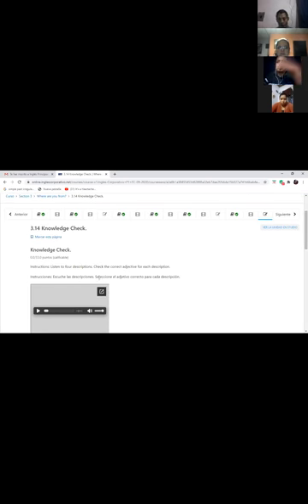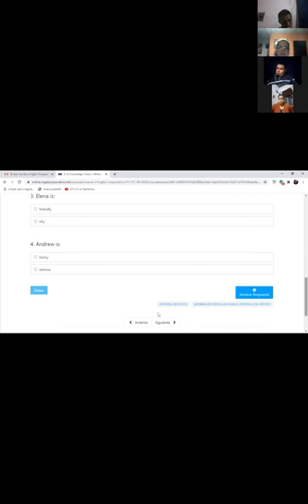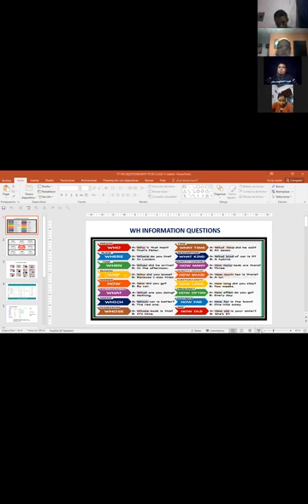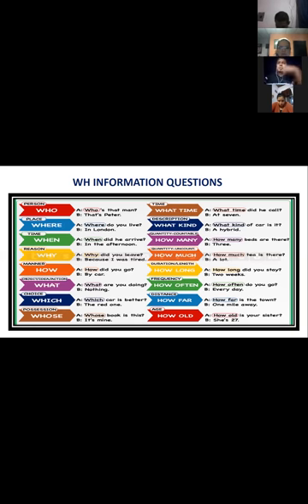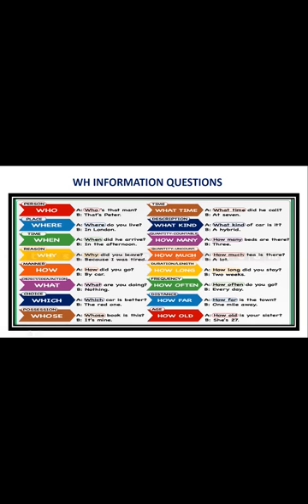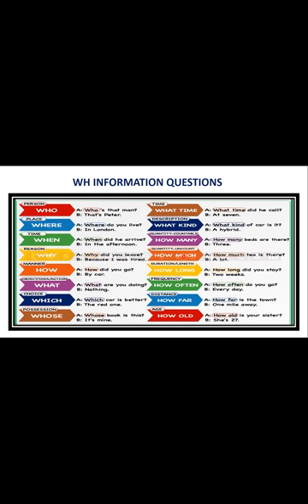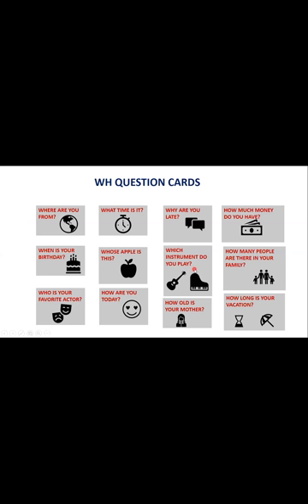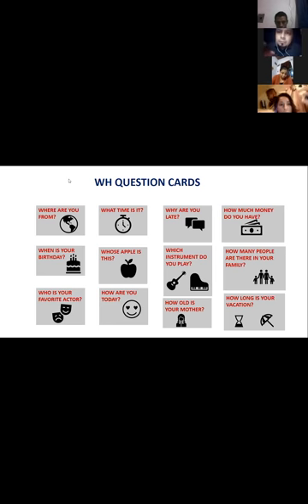Ingles Corporativo-P1-02-8-9PM MIDTERM TEST October 1st 2020.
Participants conclude topics of section 3: WH questions with BE, adjectives for describing people and they have a fast review of the mid term exam.